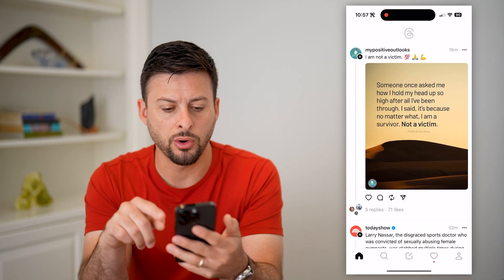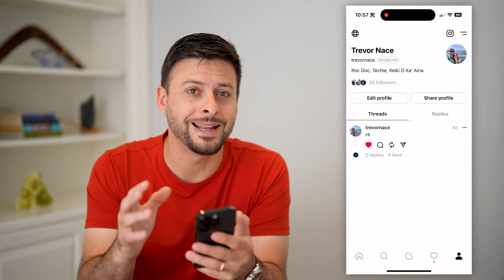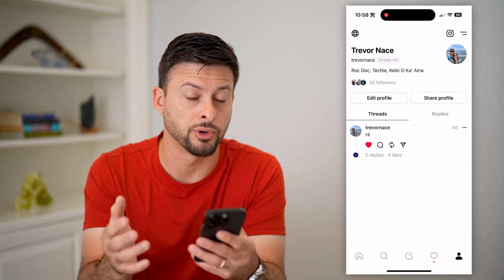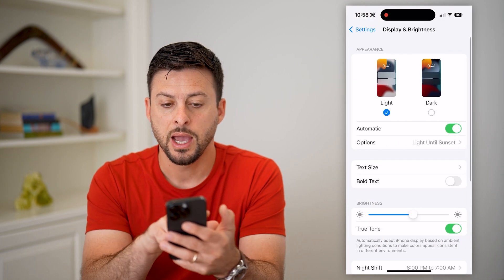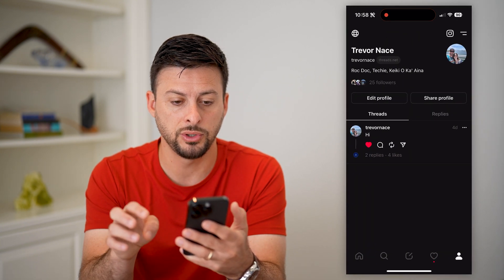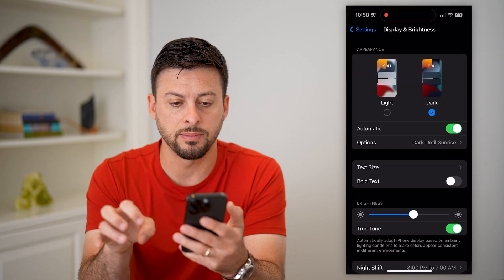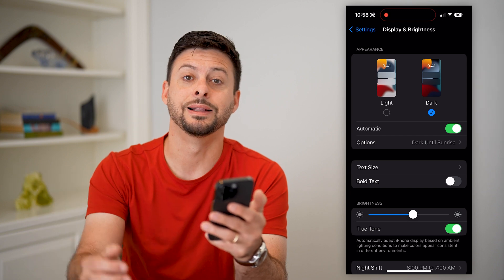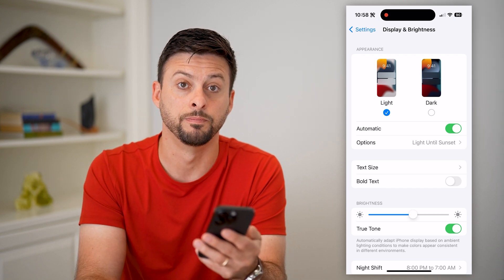How To Get Dark Mode On Threads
Here's how you can get dark mode on Threads if the app is currently in light mode and you want to switch it.